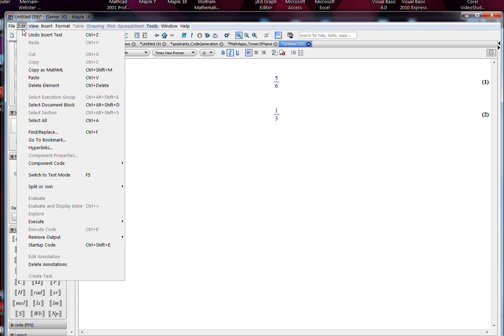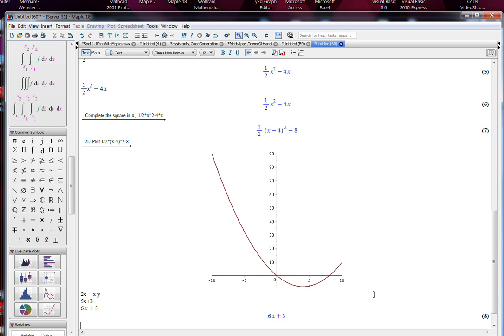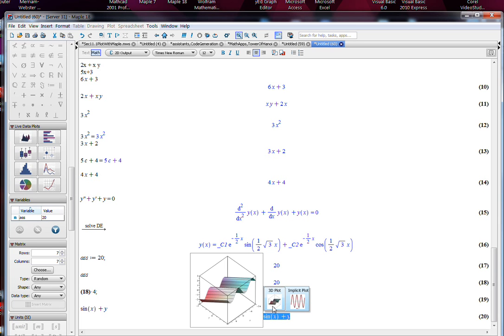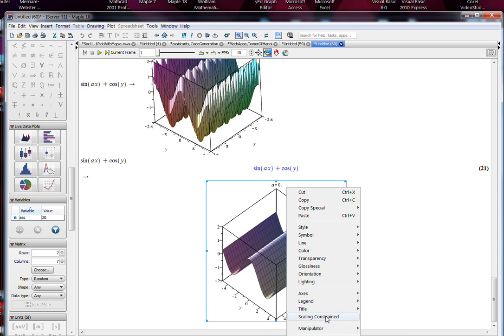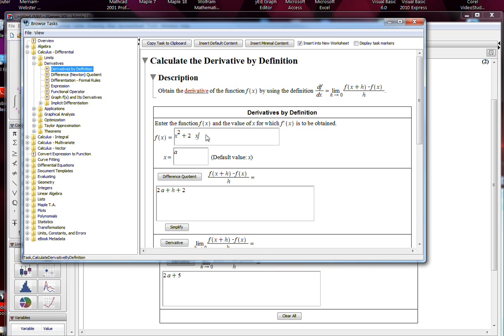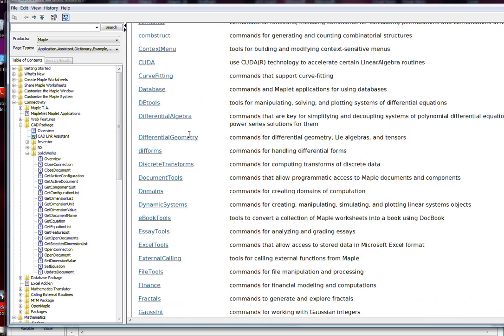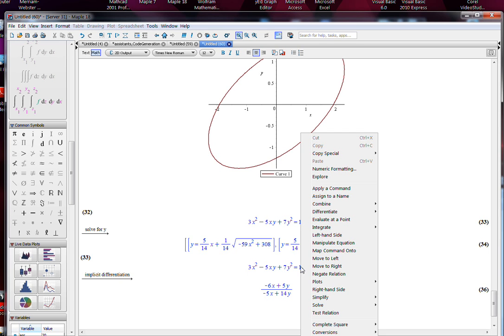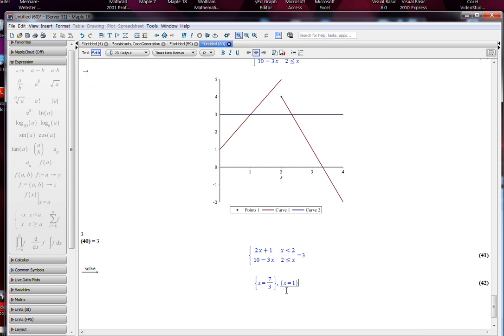Maple 18 pt 0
A brief look at the mathmatics package Maple 18.